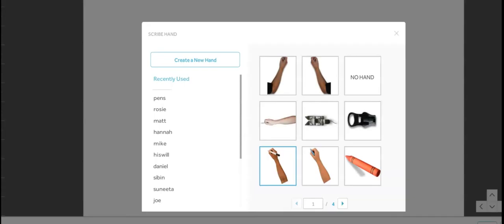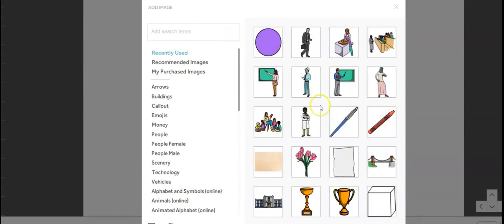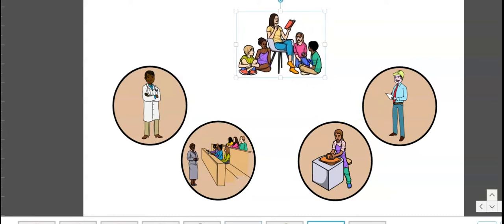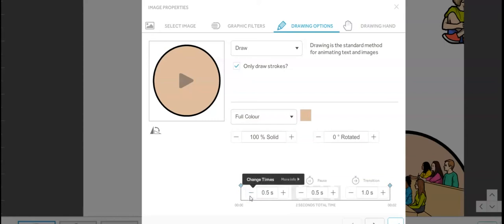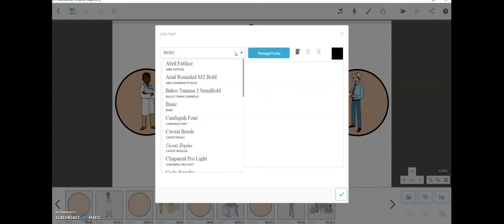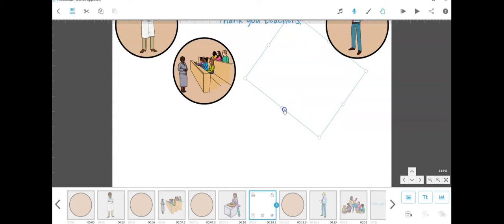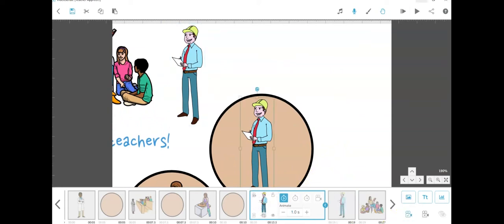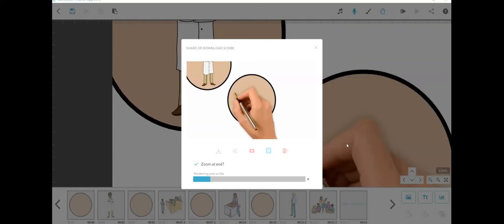Introduction to VideoScribe, an Animation Tool for Engaging Lessons, Vision Boards and Storytelling